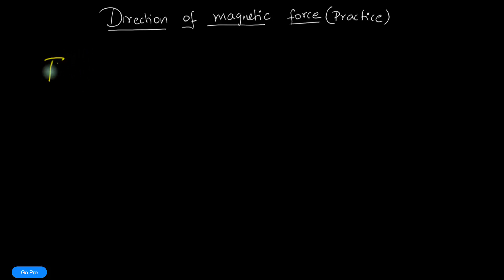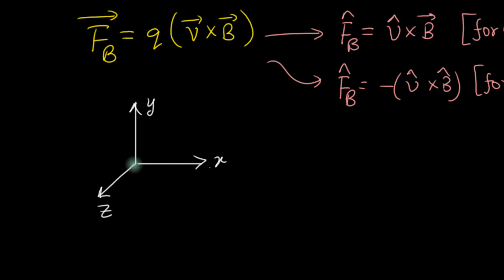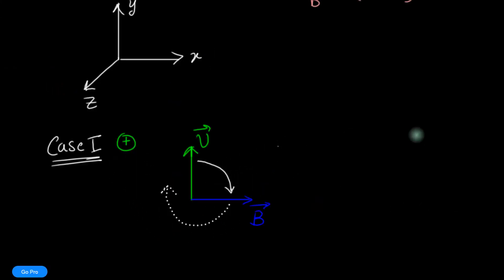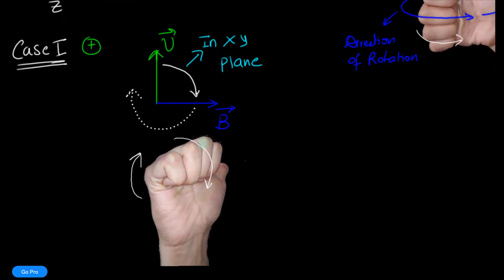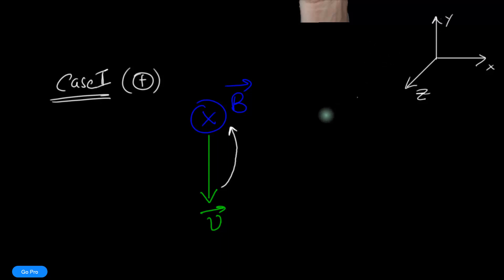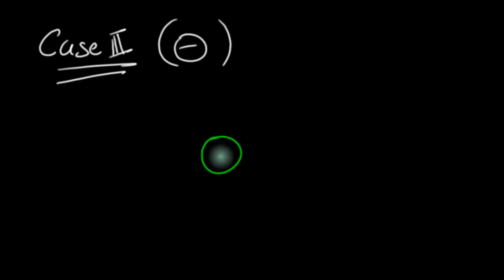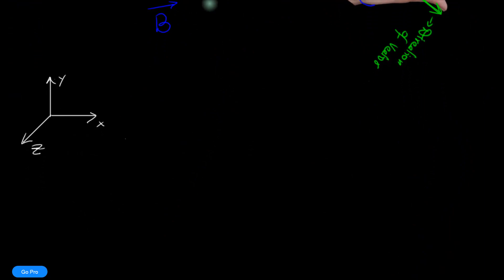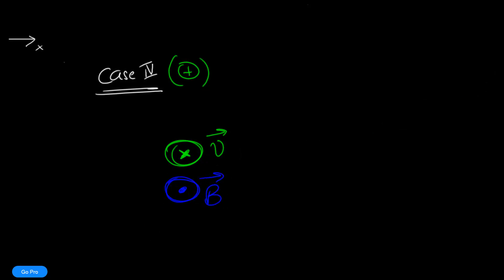Right hand rule (Lorentz force direction) | moving charges & magnetism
To calculate the direction of the magnetic force, we use the right-hand rule. The force has the direction of v cross B. So curl your fingers to represent the rotation from the velocity vector to the magnetic field vector, the thumb then represents the direction of the magnetic force (Lorentz force).